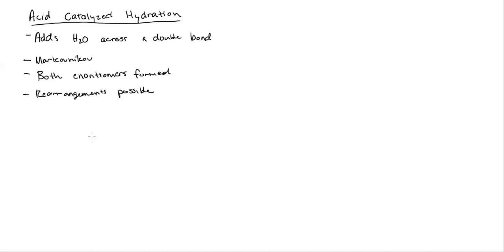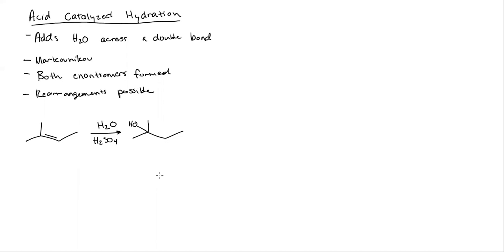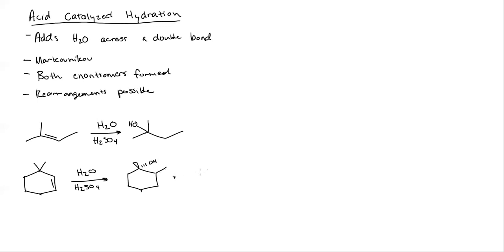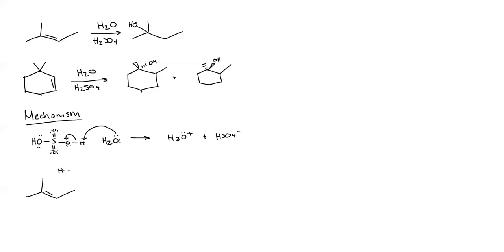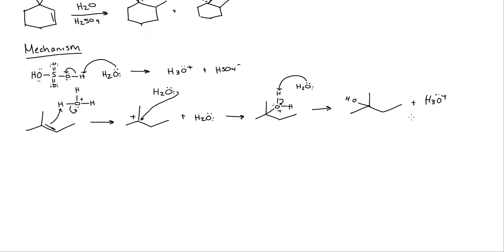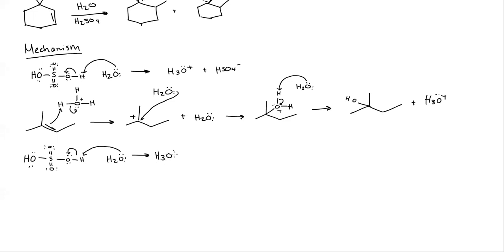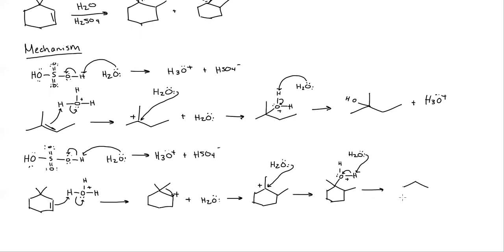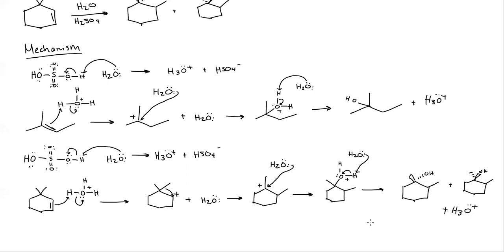Acid-Catalyzed Hydration of Alkenes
This video will discuss the alkene hydration mechanism and how to complete an alkene hydration reaction. Carbocation rearrangements are also discussed in this video. This is the second video in the Chapter 8 series. The topics in this video are based on material found in Organic Chemistry (9th Edition) by Wade and Simek.